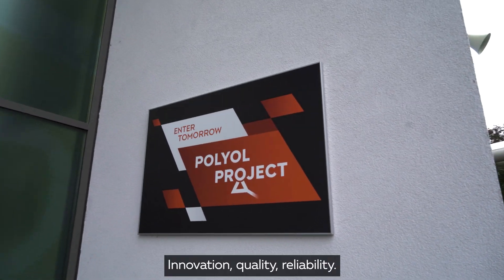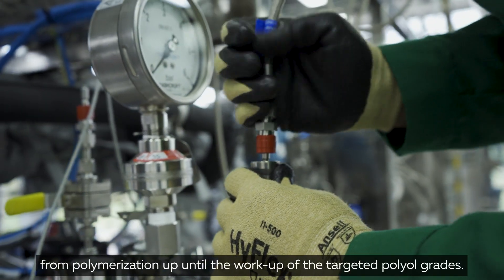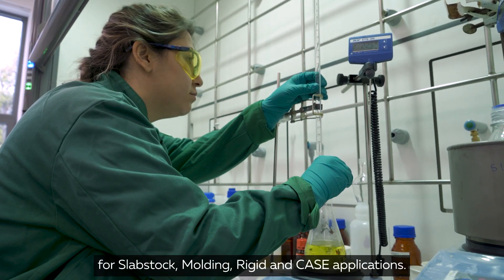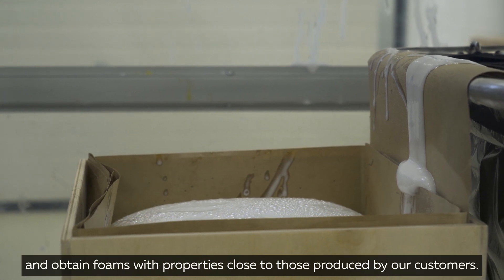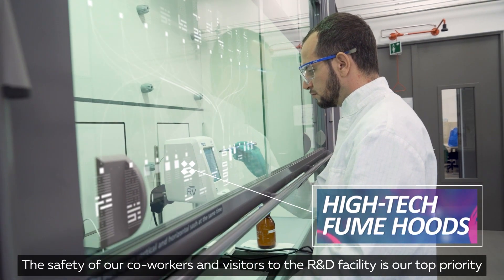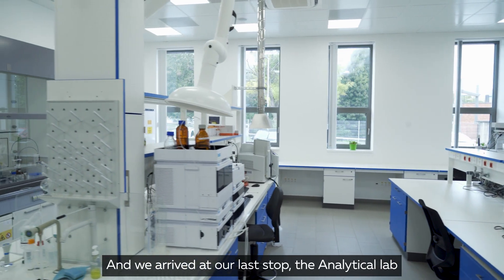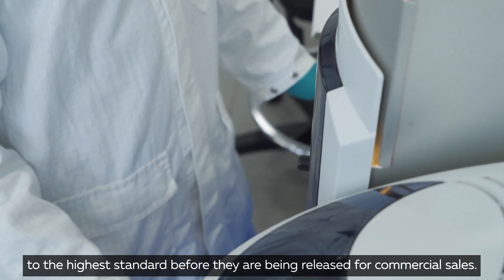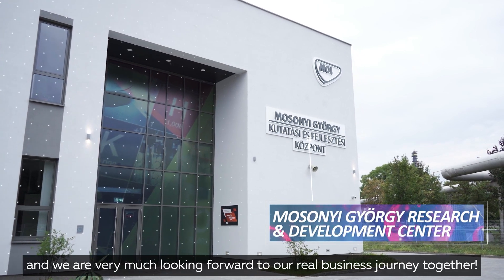MOL completes new research and development center in Százhalombatta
MOL has opened a new polyol research and development center, named after György Mosonyi, the late CEO of MOL, in Százhalombatta, Hungary to develop polyol products that meet the needs of customers.  The experimental reactor system, which is the most modern in the world, was supplied and commissioned by thyssenkrupp Industrial Solutions. 90% of the other assets in the project were procured from Hungarian suppliers. In addition, MOL and thyssenkrupp have entered into a joint research and development agreement.

MOL Group's 2030 strategy sets the goal of increasing the share of contribution of the petrochemical business to the results of the entire group. The EUR 1.2 billion investment in the polyol complex in Tiszaújváros serves to achieve this. To underpin this investment and ensure that the plant meets the needs of the markets it serves, MOL established the research and development center at the Danube Refinery. The EUR 10 million investment center will fund up to 12 engineers and 7 technicians and the most advanced experimental reactor system in the world, supplied and commissioned by thyssenkrupp Industrial Solutions with 90% of equipment procured from Hungarian suppliers